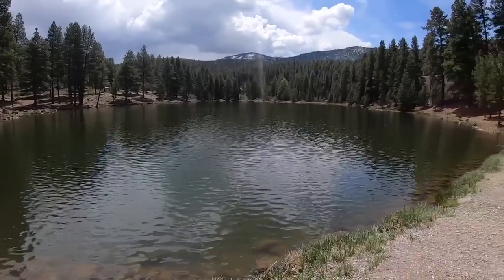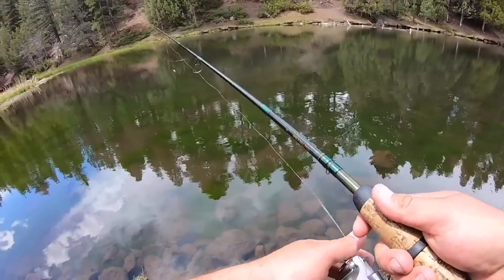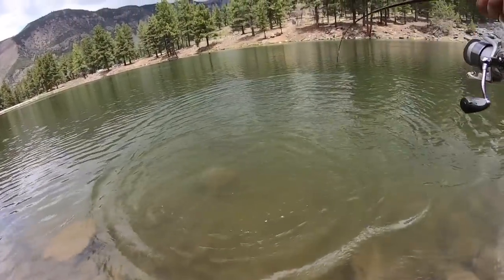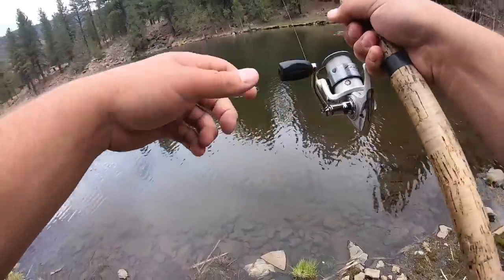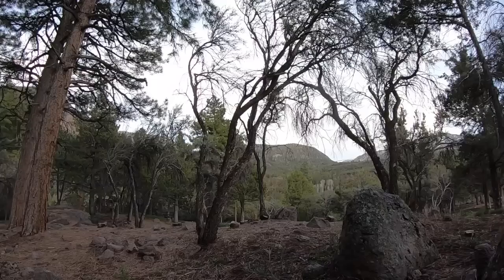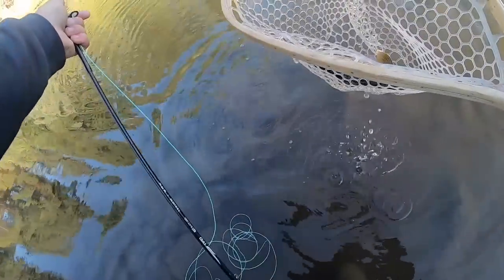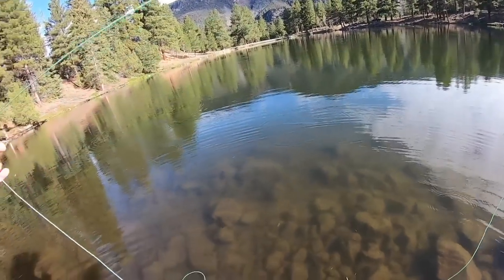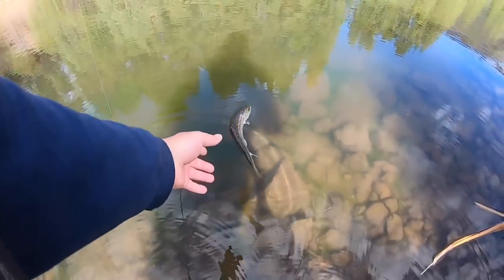TROUT FISHING and CAMPING at a MOUNTAIN LAKE! (Brown, Tiger, Rainbow)